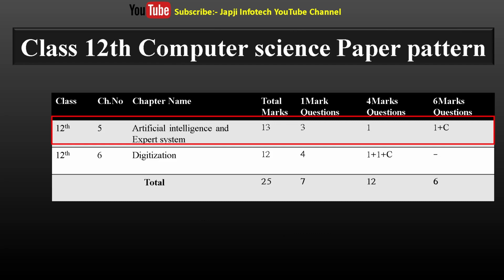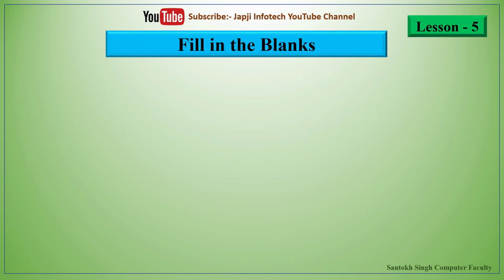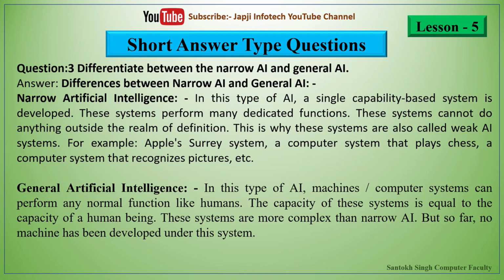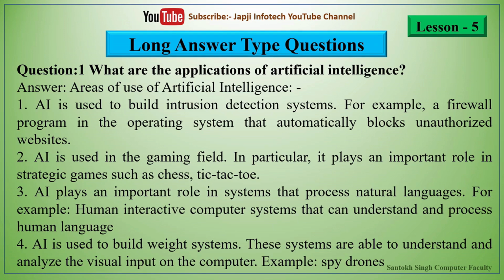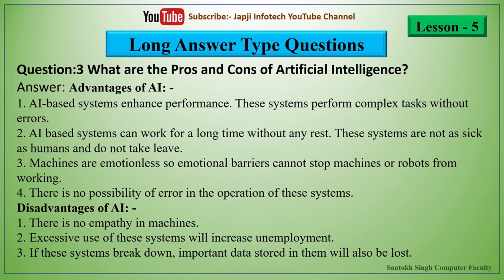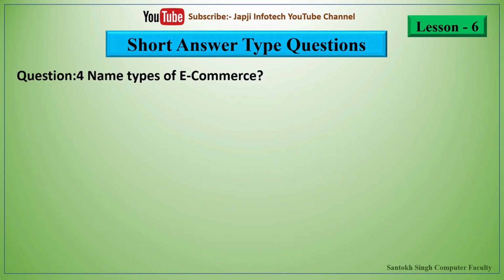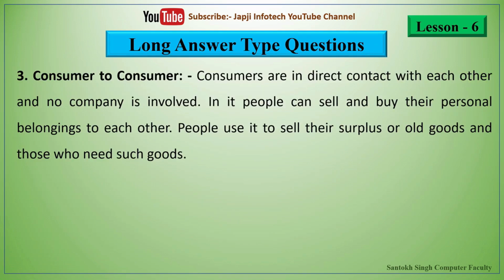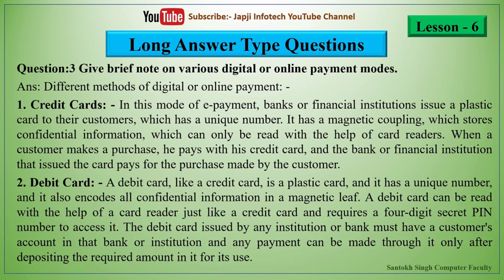PSEB class 12th Lesson 5, 6 revision | Paper pattern | Computer science | English medium | 2022-23